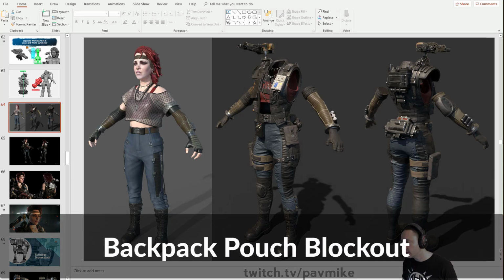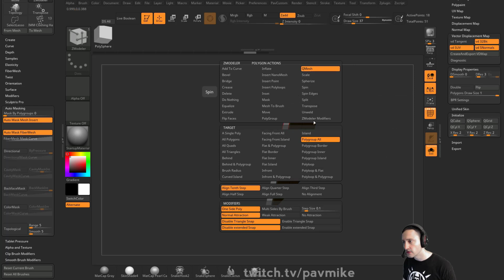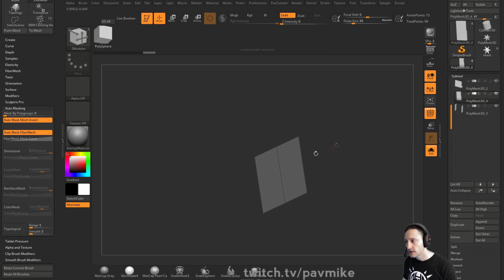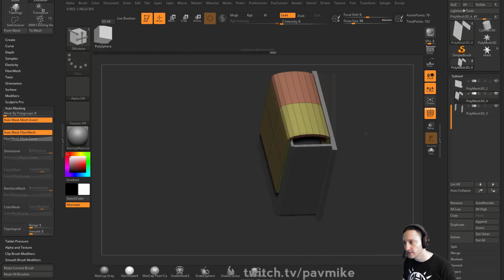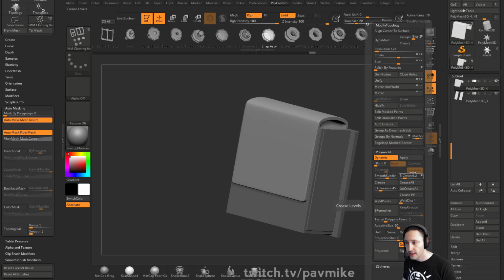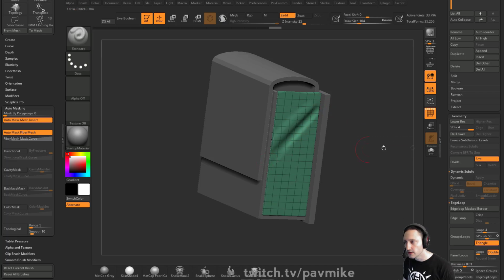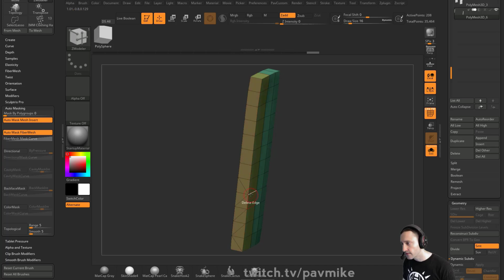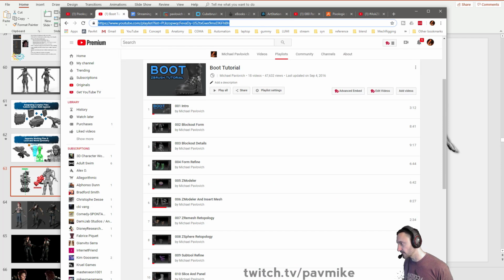070 ZBrush Backpack Pouch Blockout